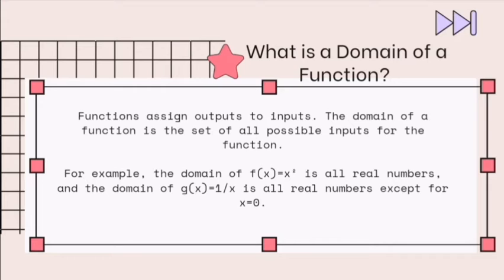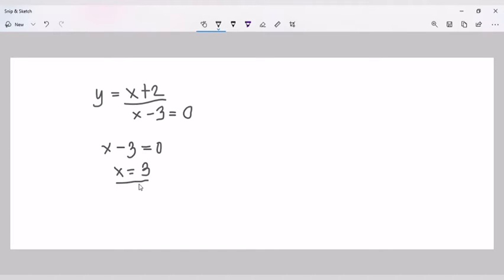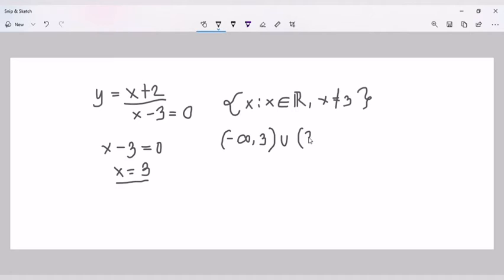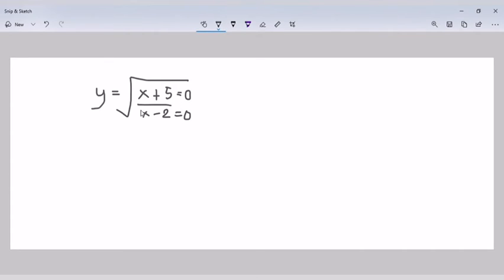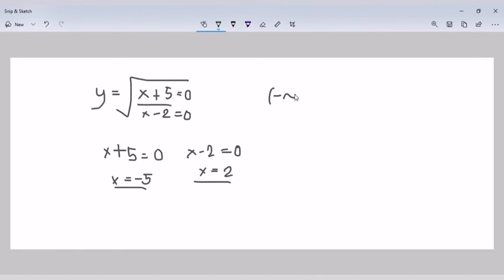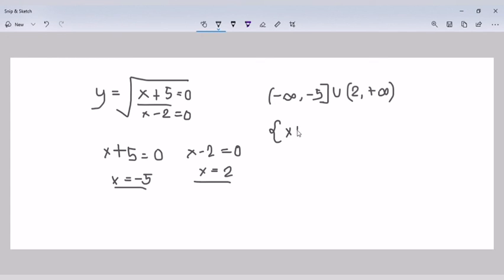Domain of a Function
How to solve for the domain of a function.